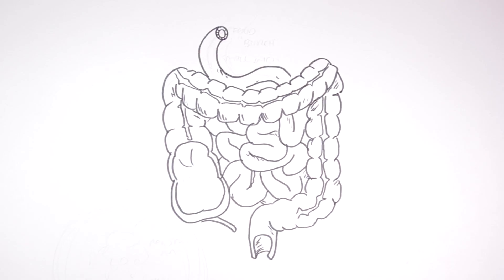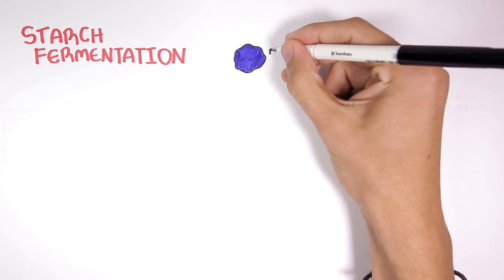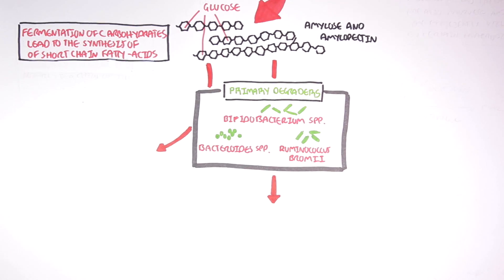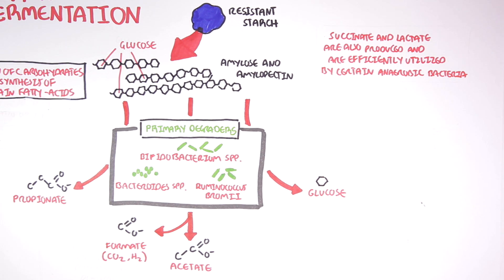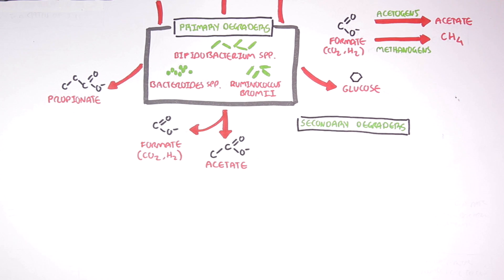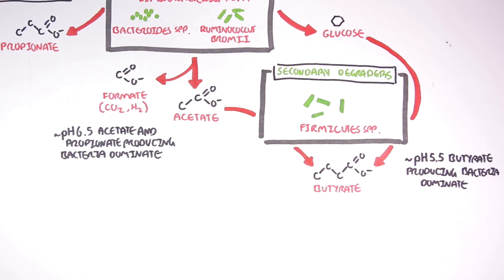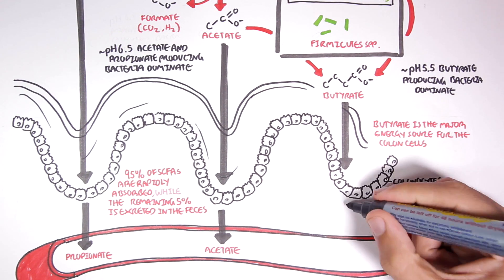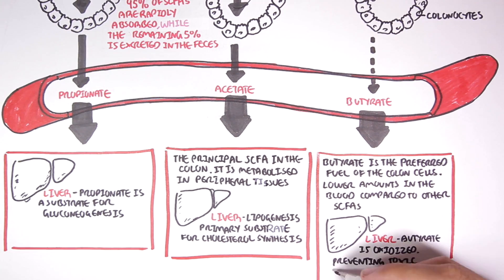Starch Fermentation In the Digestive Tract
Learn how starch fermentation occurs in the digestive tract, producing short-chain fatty acids like butyrate, acetate, and propionate. This video explains the role of gut microbiota in breaking down complex carbohydrates and supporting colon health.

Video was part of 2014 Summer Scholarship Project with CSIRO called "The Hungry Microbiome"